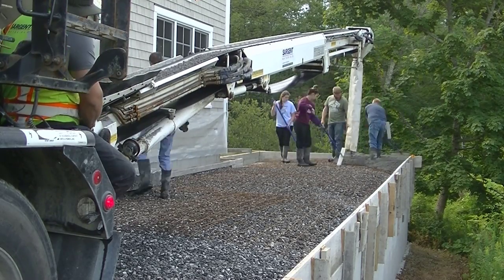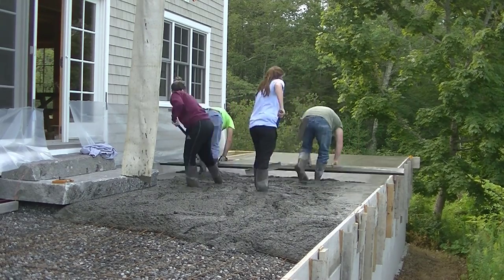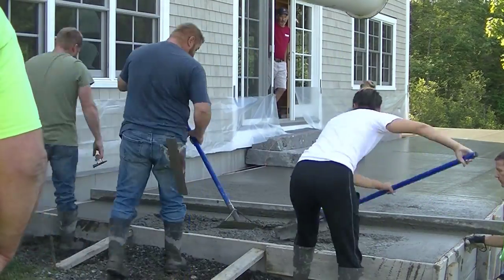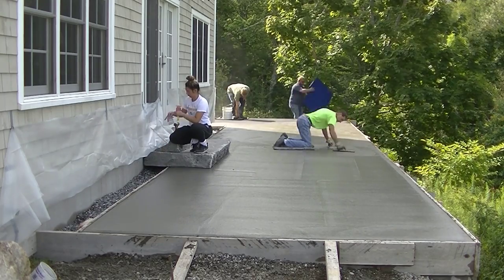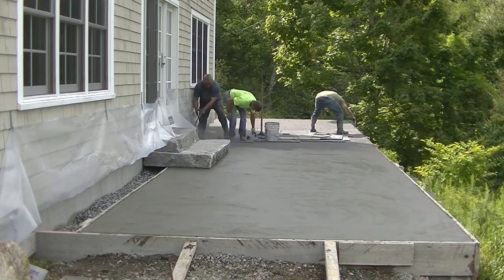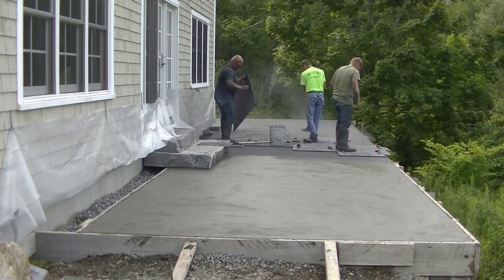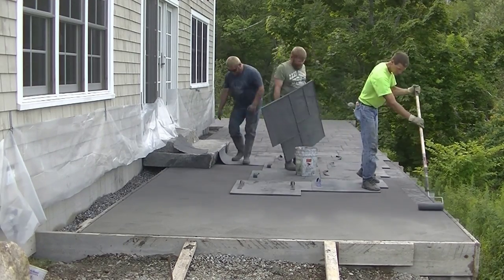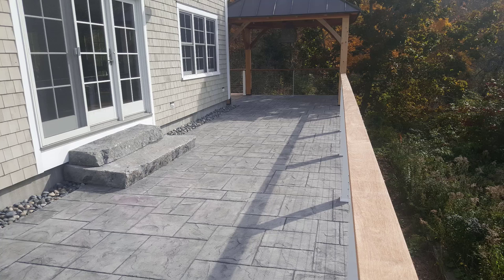How To Stamp Concrete Patios | Majestic Ashlar Slate Stamped Concrete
This video will show you how to stamp concrete patios. I had to install a 50' x 12' majestic ashlar slate stamped concrete patio for this customer. Installing a stamped concrete patio like this one does require some training, that's why I've included a link to my stamped concrete course. If you want to learn how to stamp concrete like the patio we're doing in this video, my training course will teach you all you need to know.
Included in the stamped concrete training is:
1. Where to buy your integral color and release powder
2. Where to buy your concrete stamps and tough-up tools
3. How to add color to the concrete mix
4. How to pour the colored concrete
5. How to stamp the concrete'
6. How to saw expansion joints to help control random cracking
7. How to wash and clean your stamped concrete before sealing
8. How to apply your stamped concrete sealer
9. Installing a 400 sq. ft. stamped concrete patio
10. Installing a 18' x 12' stamped concrete patio
11. My recommended sealer for stamped concrete
12. How to maintain your stamped concrete
13. When to start the finishing process before stamping
14. Resources - the best places to get your products and tools.

TOPCON LASER LEVEL:

DEWALT PENCIL VIBRATOR TOOL:

INVERTER GENERATOR LIKE WE USE:

HAND FINISHING KNEE BOARDS:

MAG FLOAT & STEEL TROWEL SET:

2" MARGIN TROWEL:

CONCRETE PLACER OR KUMALONG:

CONCRETE FINISHING BROOM:

CONCRETE SCREED:

CONCRETE EDGER:

CONCRETE GROOVER:

BOSCH HAMMER DRILL: